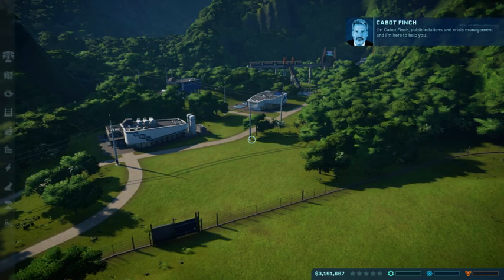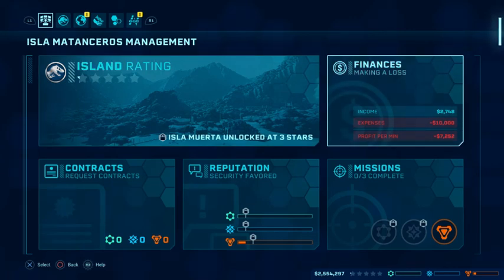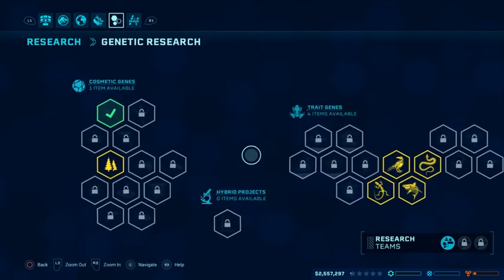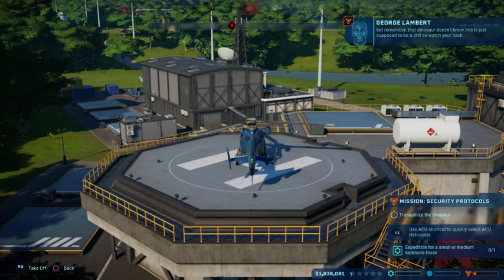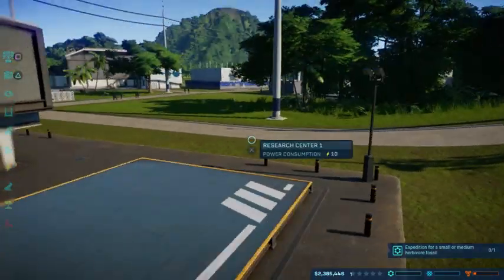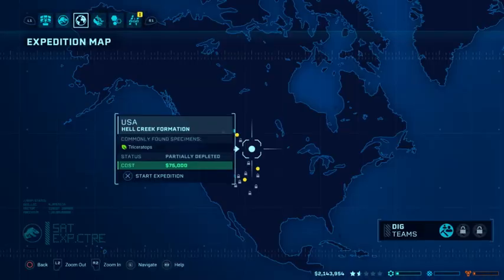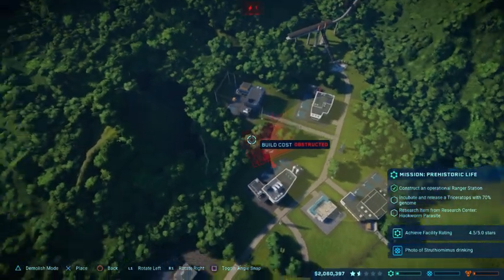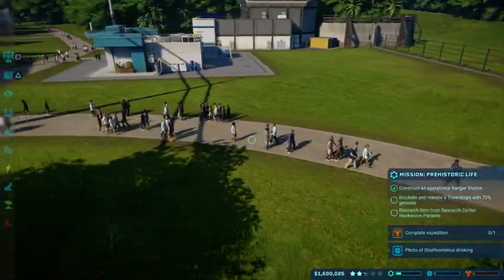Jurassic World Evolution EP1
Jurassic World Evolution Gameplay.  Digging up fossils, raising dinos and getting started with a new park.